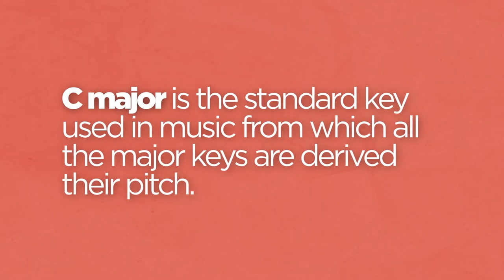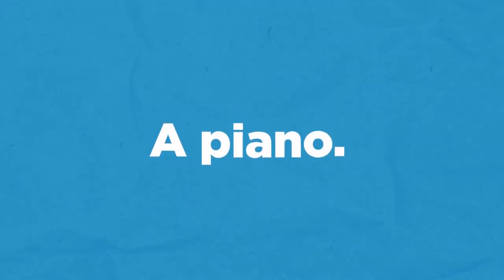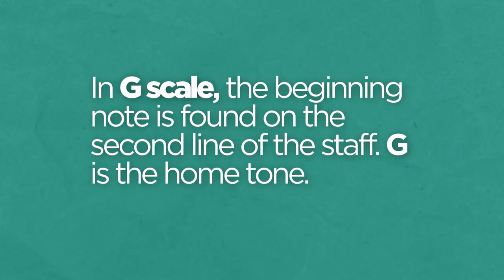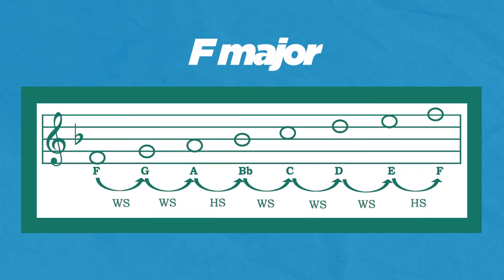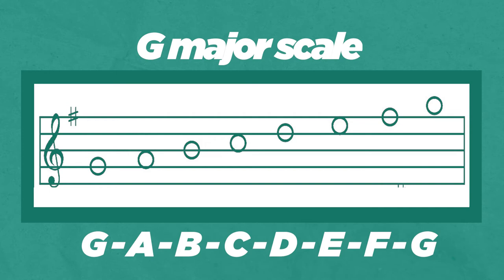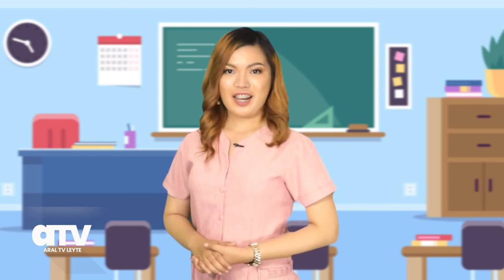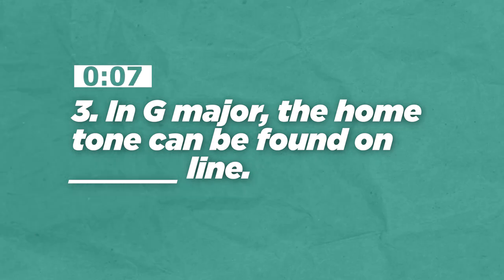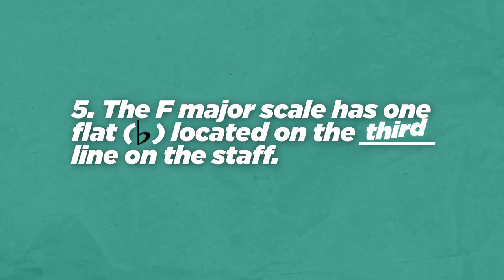Music Q2 Episode 5 Sing in Melodies of G Major and F Major